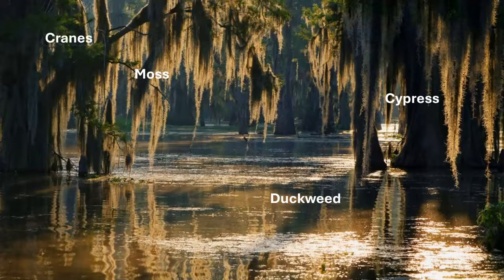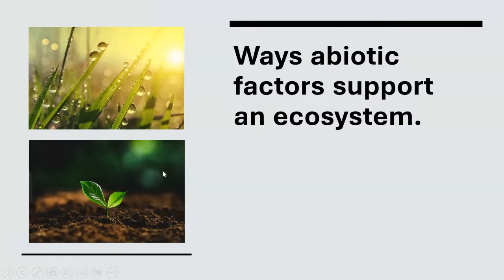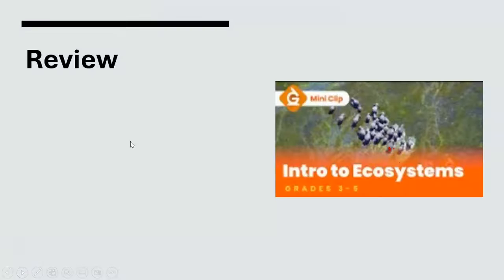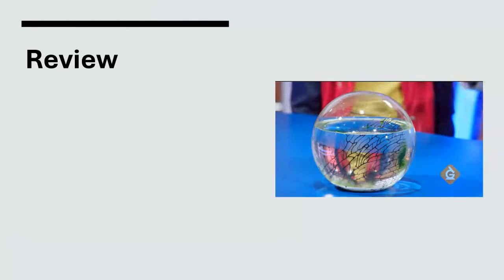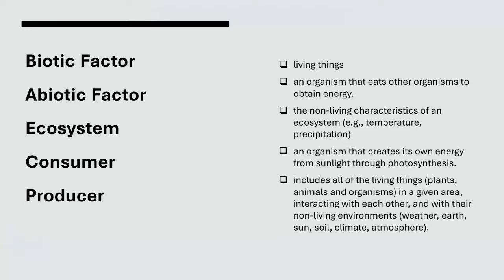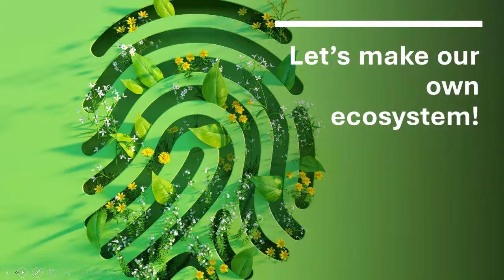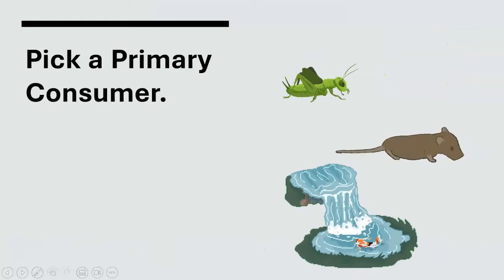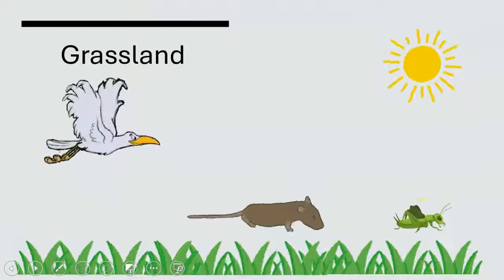Capstone PowerPoint. Ecosystems. IRED320.007 FA22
References:
5th grade life science: Ecosystems unit - UNC Institute for the environment. (n.d.). Retrieved September 20, 2022,